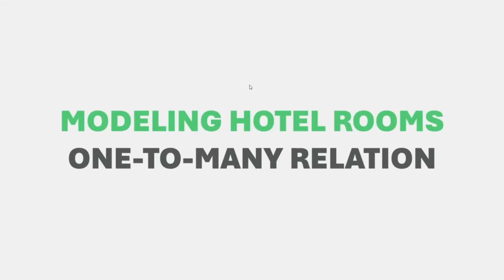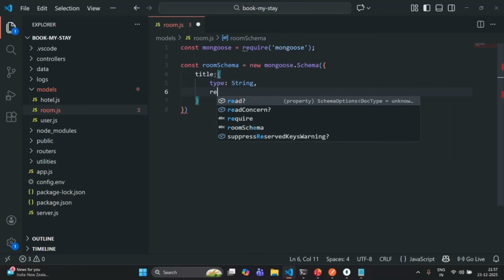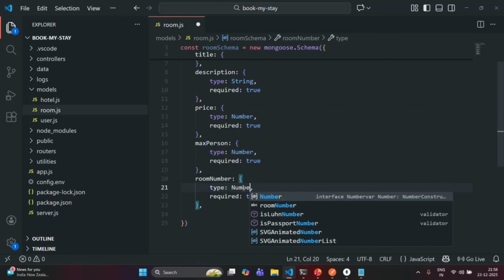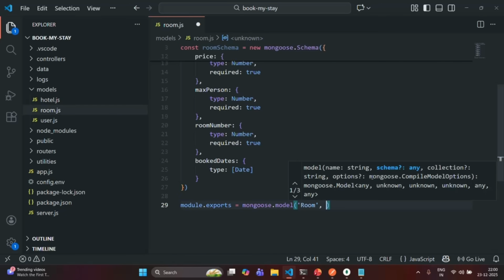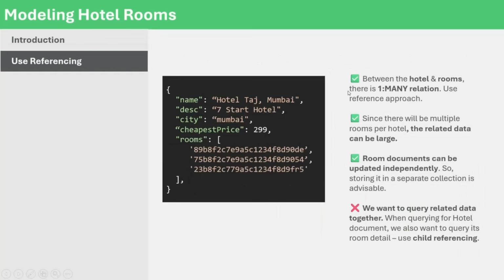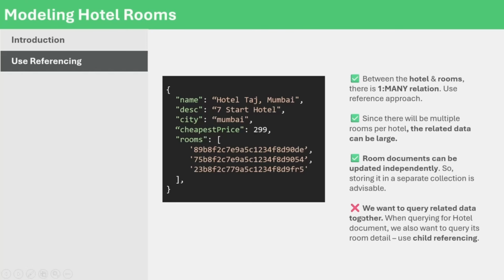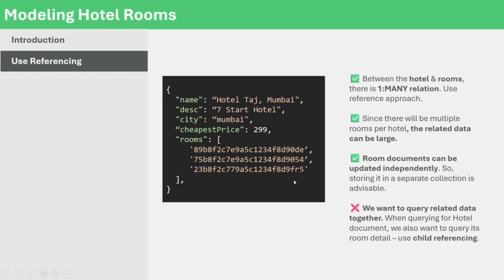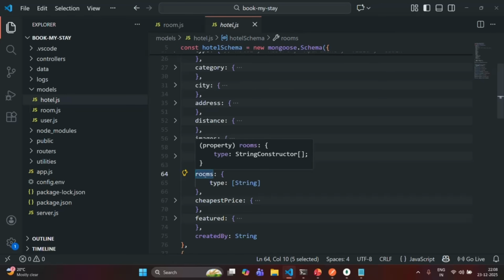Modeling Rooms - One-to-Many Relation | Part #171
*In this lecture of the Complete Node.js, Express & MongoDB Course, we model a one-to-many relationship between Hotel documents and their Rooms.* We explain why the Reference approach is the best fit for this scenario and why Child Referencing should be used when modeling hotel-to-room relationships.

✅ What is a one-to-many relationship in MongoDB
✅ Hotel & Rooms data modeling explained
✅ Why reference approach is best for one-to-many data
✅ Embedded vs reference approach recap
✅ What is child referencing and why to use it
✅ Creating one-to-many relationship using references
✅ Implementing the model using Node.js & Express
✅ Best practices for MongoDB reference schema design

This lecture builds on our MongoDB data modeling series and introduces real-world schema design patterns used in scalable applications.

*This video is ideal for backend developers, MERN stack learners, and anyone learning real-world MongoDB data modeling.*